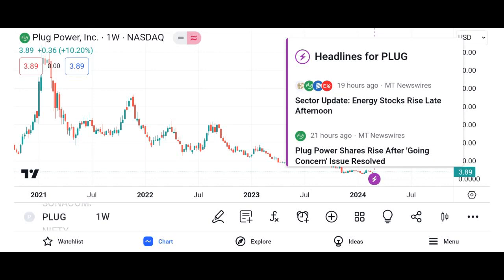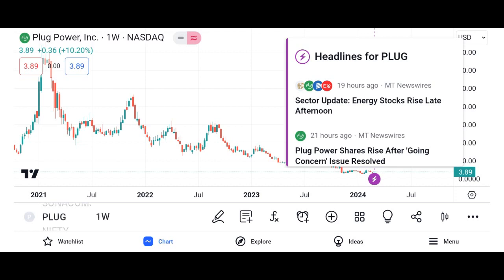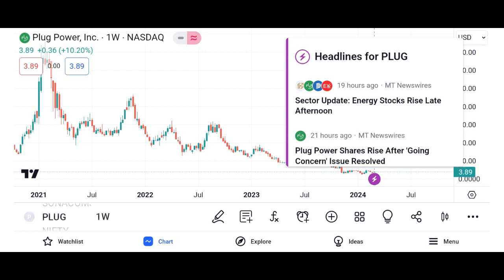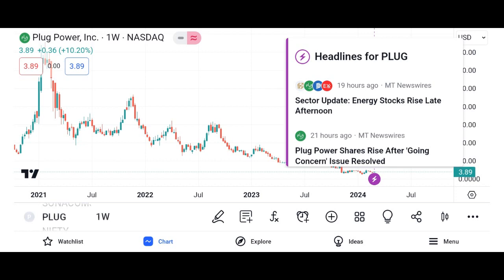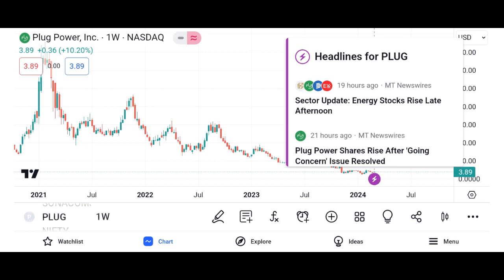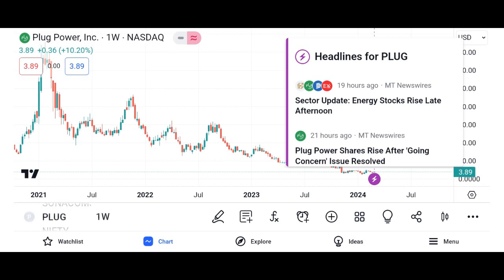PLUG Stock Plug Power stock PLUG STOCK PREDICTIONS PLUG STOCK Analysis plug stock news today Plug